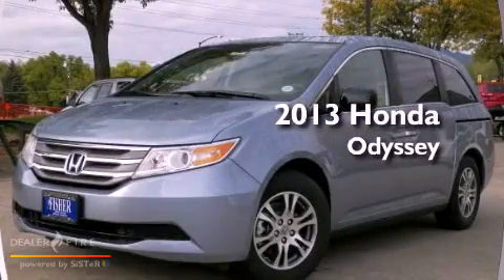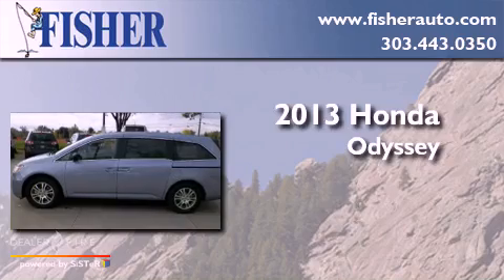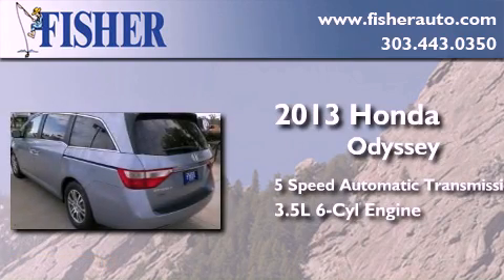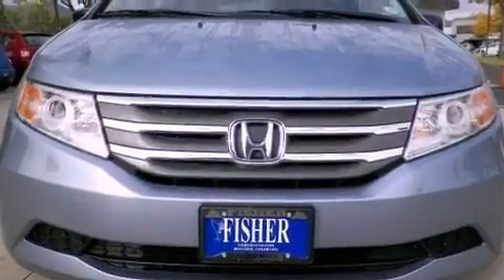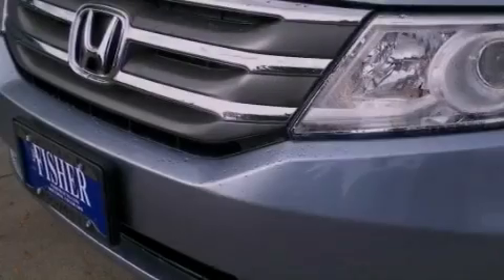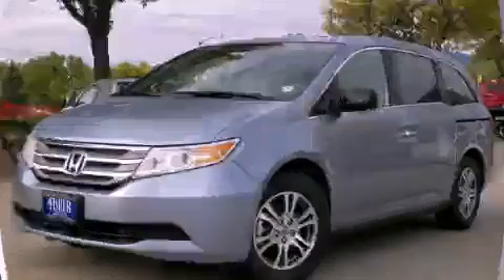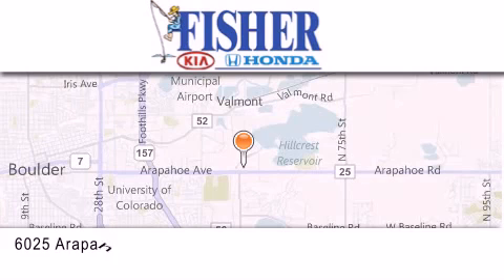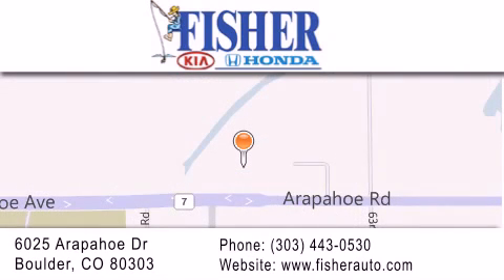2013 Honda Odyssey Denver CO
Year : 2013
 Make : Honda
 Model : Odyssey
 Engine : gas v6 3.5l/212
 Trans . : automatic
 Exterior : blue

 Interior : gray
 Stock : 134752

 2013 Honda Odyssey Boulder CO